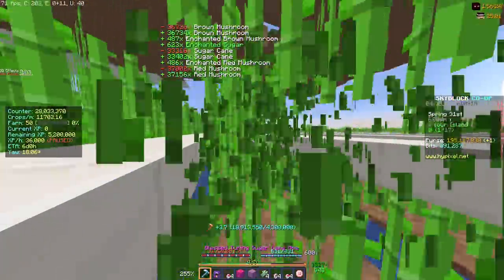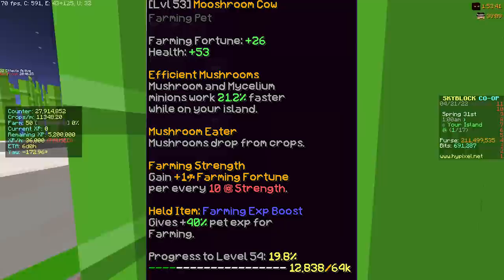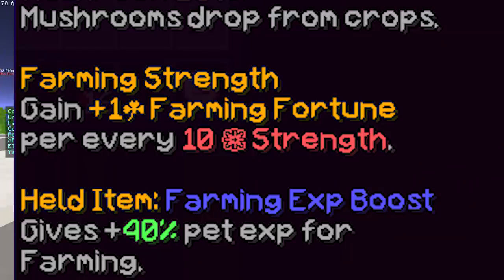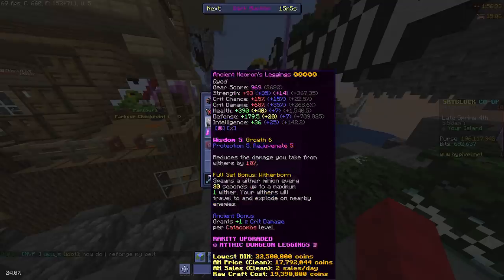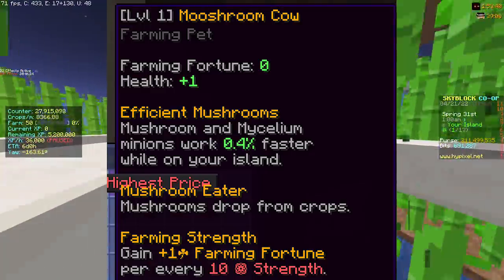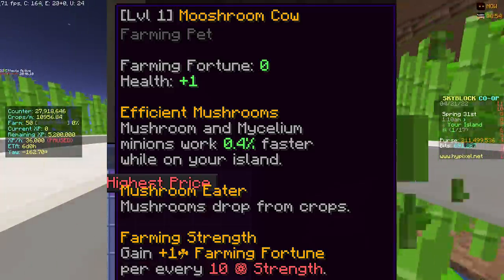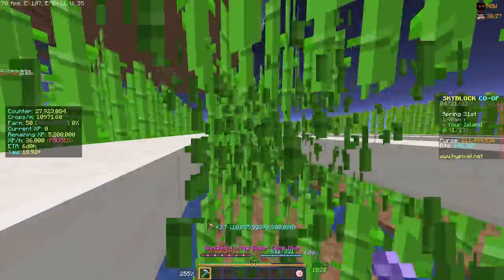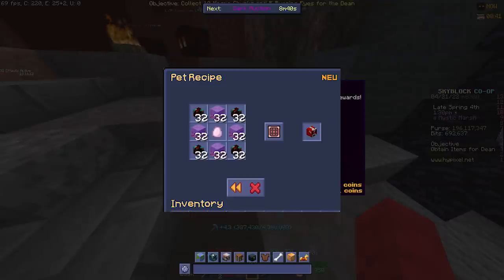This Level 1 pet makes you too many coins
Update : it got nerfed to oblivion lol

the pet is called mooshroom cow and its good for making coins thru farming sugar cane
use code hellcastle to supply me with more ikea shark plushies, thank you